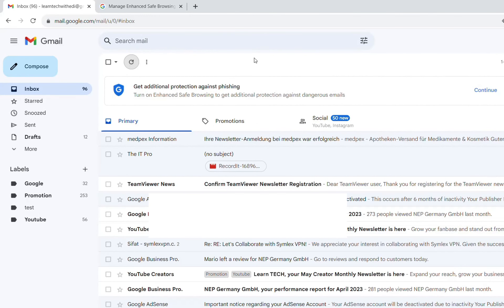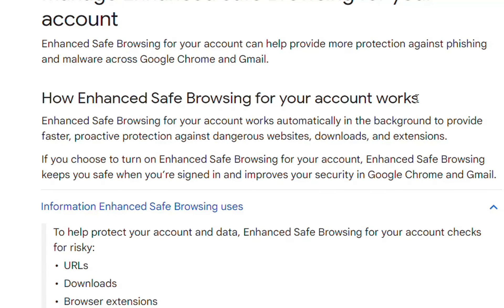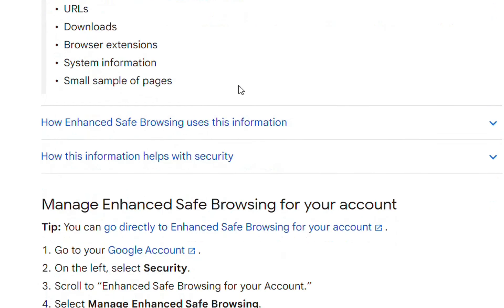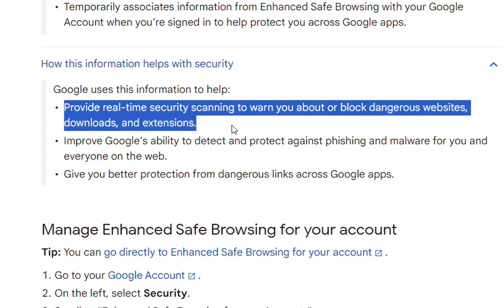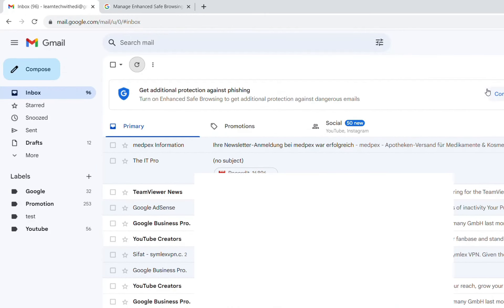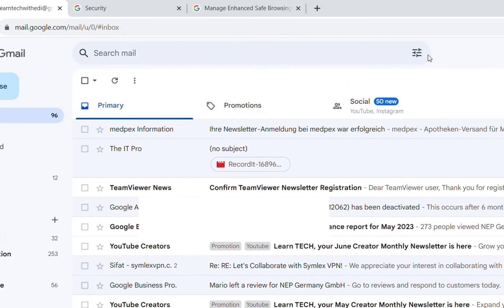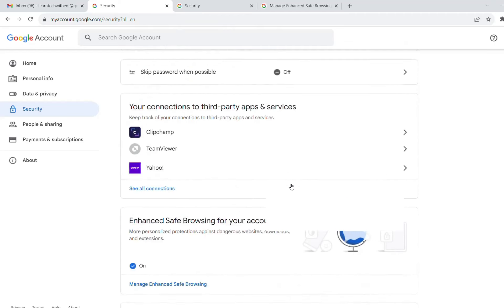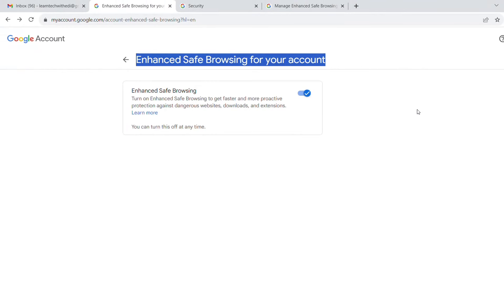Gmail pushing Enhanced Safe Browsing! Protect your Gmail from phishing.